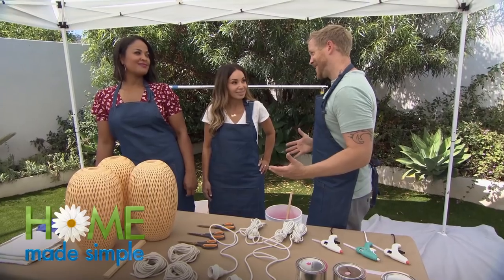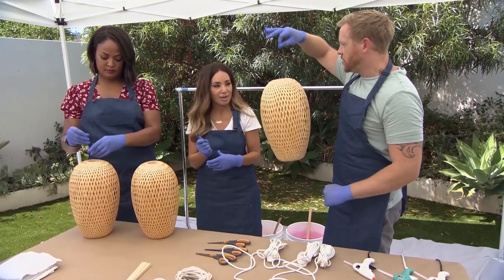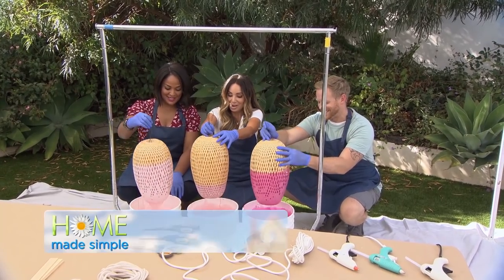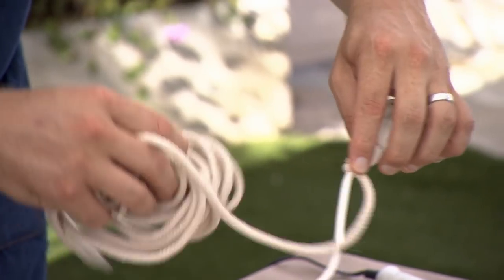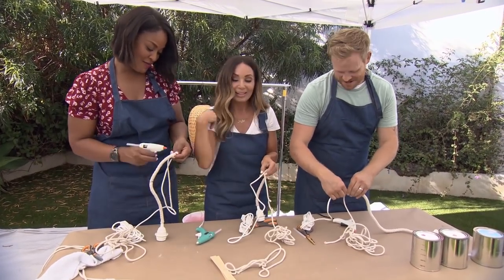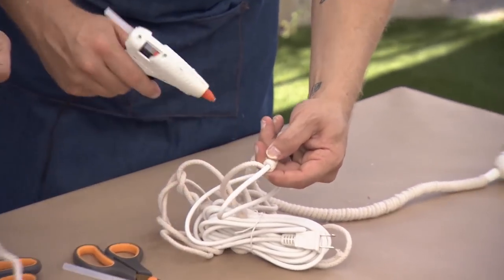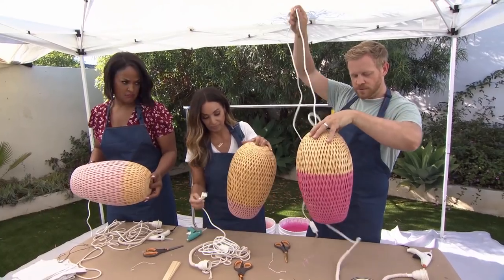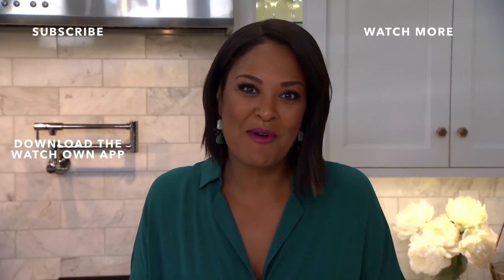DIY Dip-Dyed Wicker Lighting for Under $50 | Home Made Simple | Oprah Winfrey Network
James teaches Laila and Isabell how easy and inexpensive it is to make dip-dyed wicker lighting in the episode's 50/50 project, that gets made for under $50 in less than 50 minutes For more on HOMEMADESIMPLE, visit WatchOWN.tv/HMS